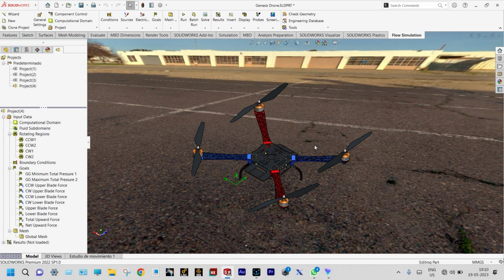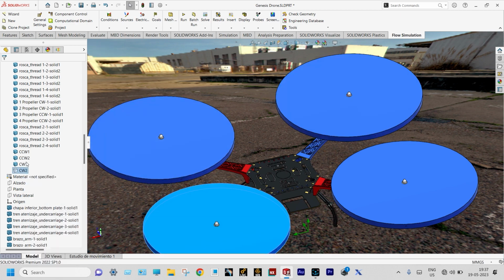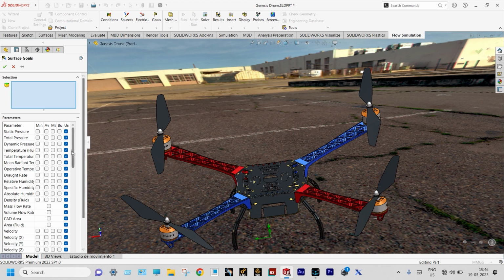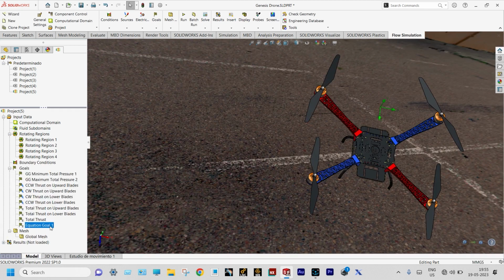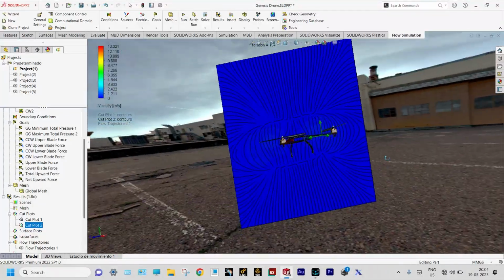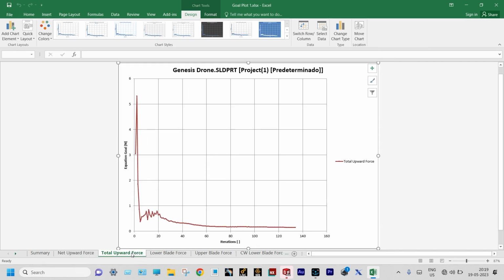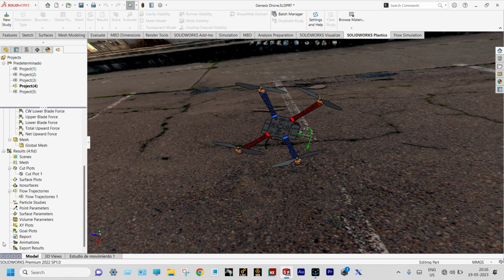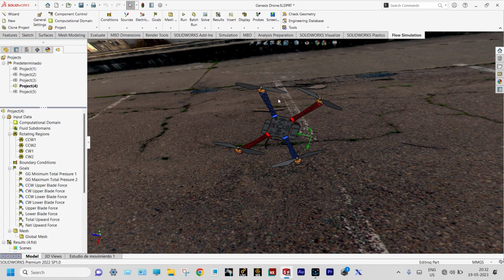CFD Aerodynamic Analysis & Parametric Study Of Genesis Drone - SolidWorks Flow Simulation